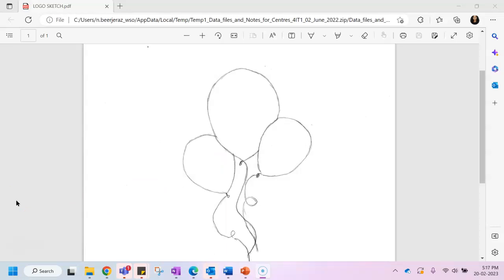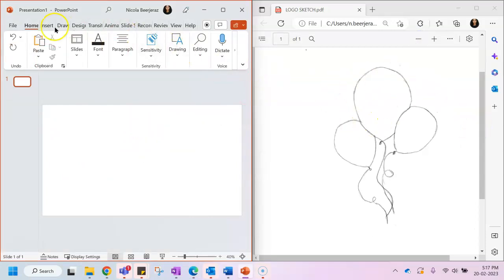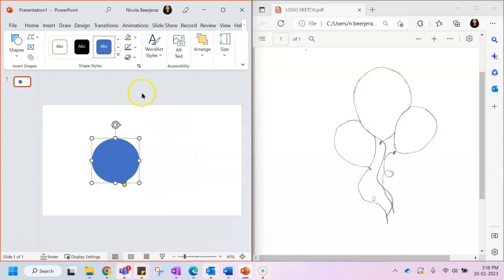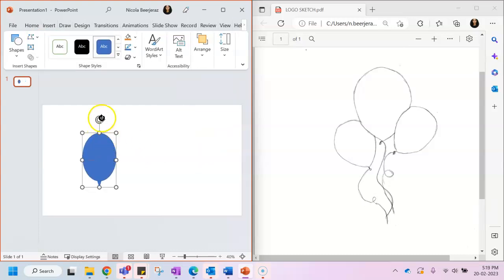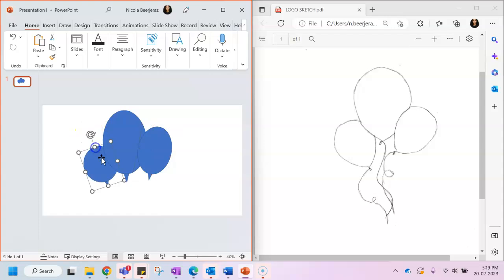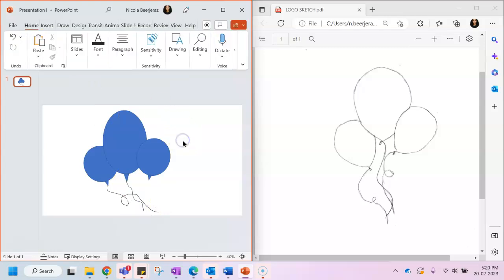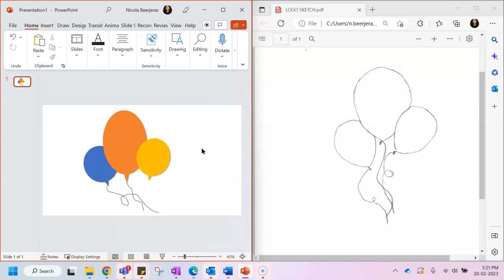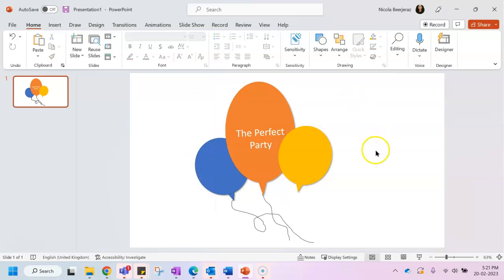Y11 Mock Graphics